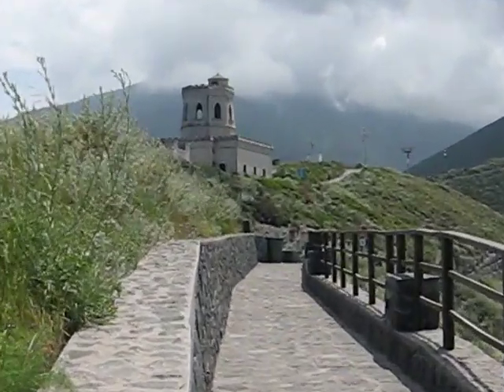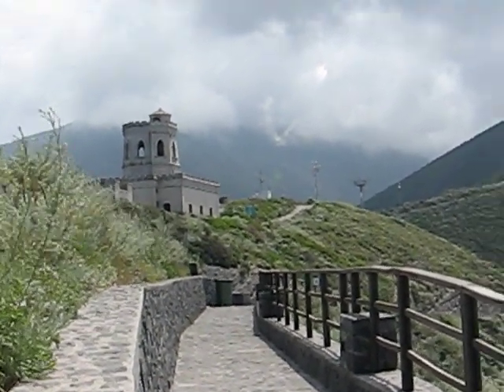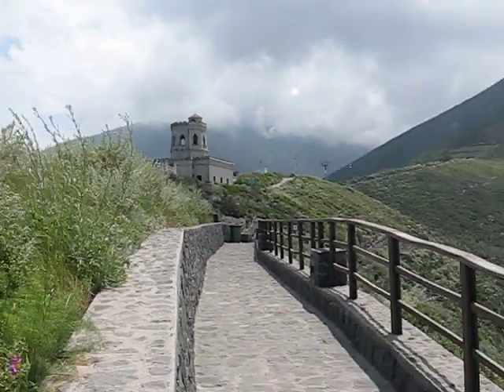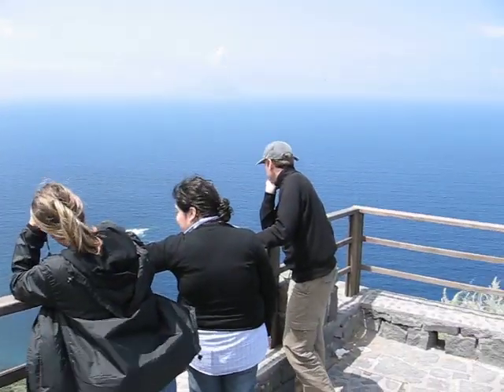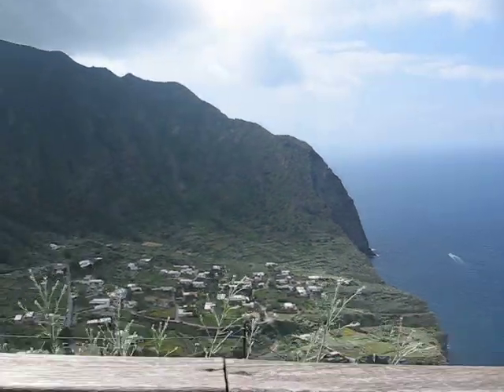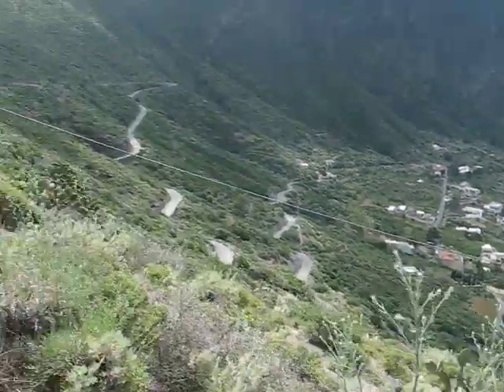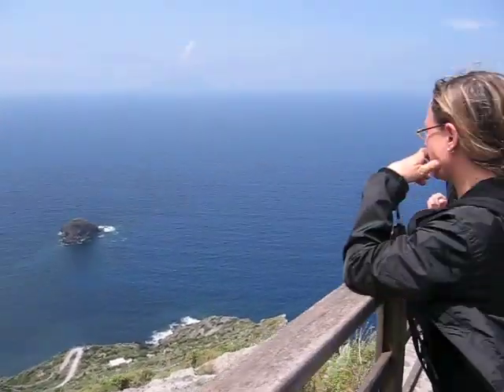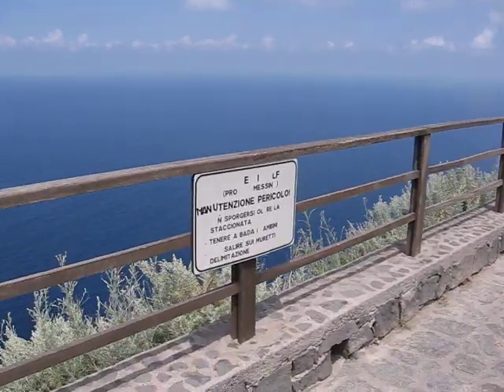Sicily Travel: A beautiful view in Salina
This video clip was taken during my language study trip to Sicily in April/May 2007. Sicily was fabulous! Check out my 23 travel articles about my experience in Sicily 07. Also, my FREE travel ebooks containing stories from my trips to destinations such as Sicily, Havana, Mexico City, New York City, Chicago, Florida, Toronto, Montreal, Ottawa, Vancouver, Halifax and many others are going up right now